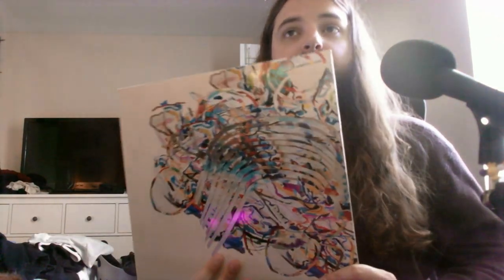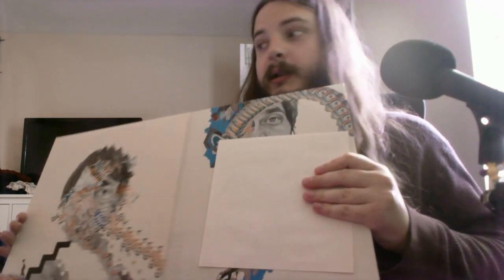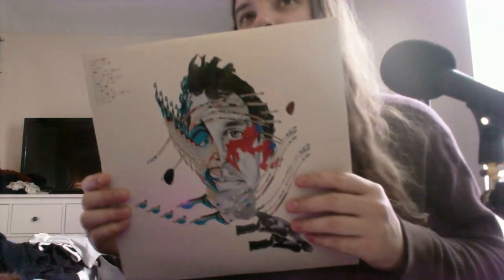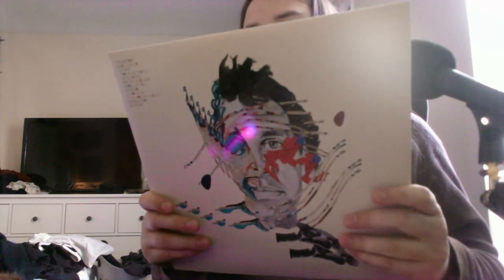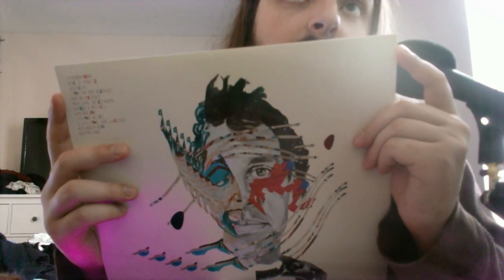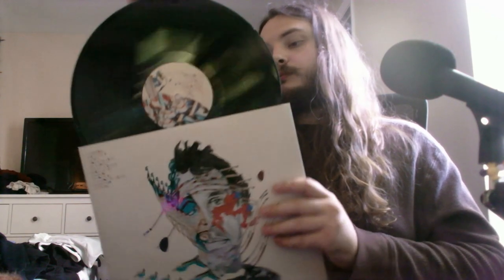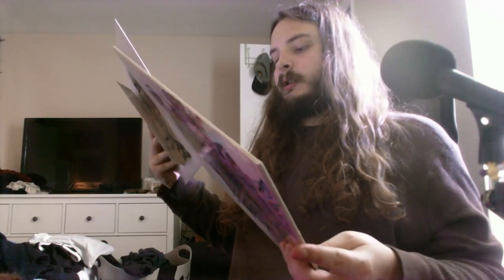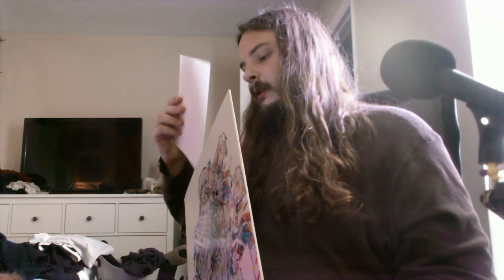Painting With by Animal Collective - The Record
This is Painting With by Animal Collective.